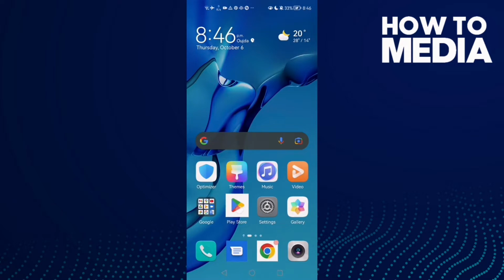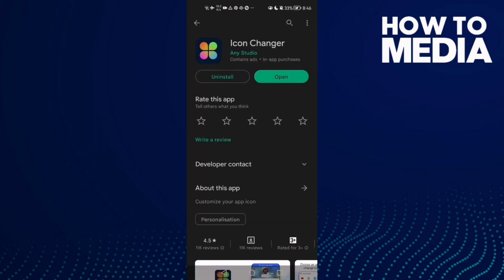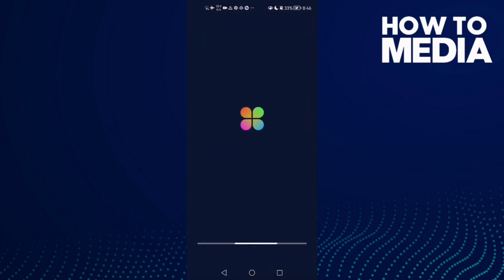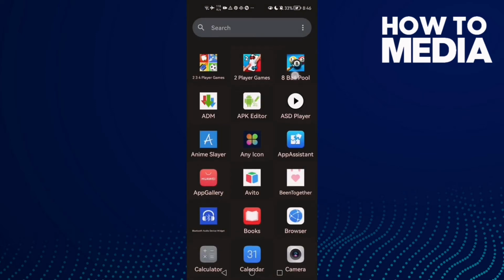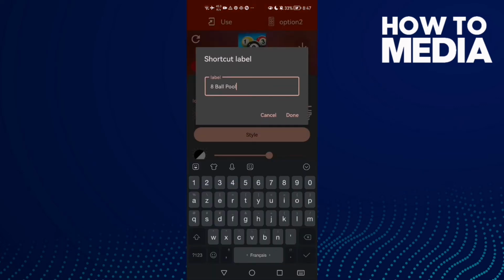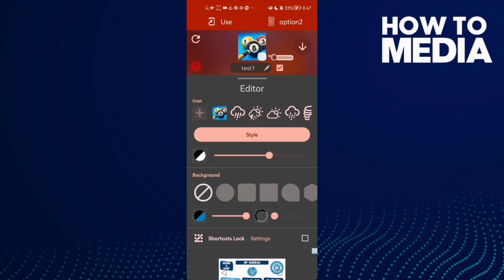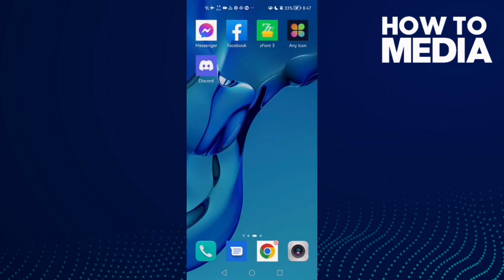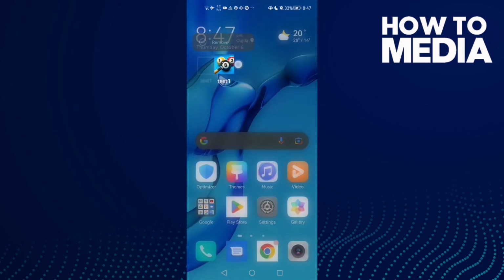How to Change Name of App on Any Android Phone 2022